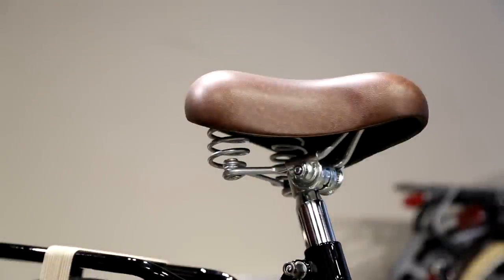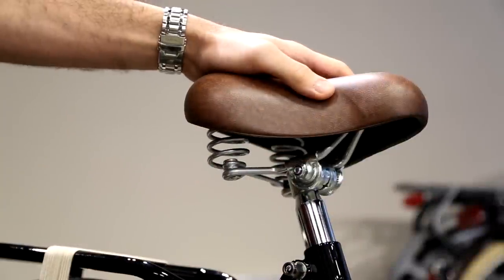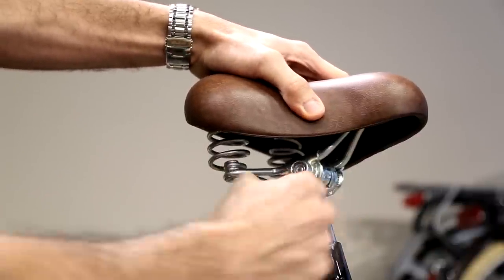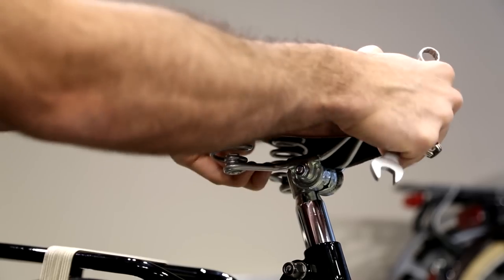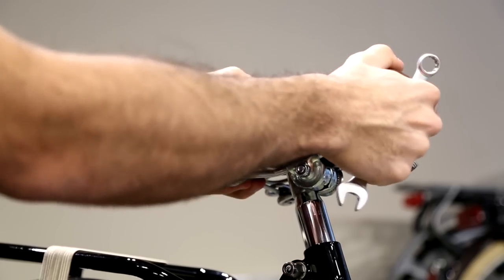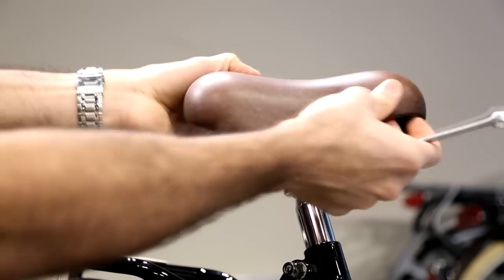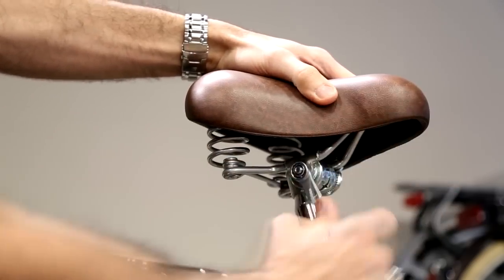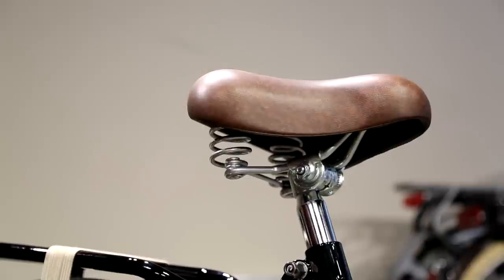How to adjust seat angle on a Dutch bicycle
In this video I will be showing you how to adjust the seat angle on a Batavus Old Dutch 3. This is different for each seat but shows the main premises of change the angle.

Here at Be Dutch! Bicycles we offer the biggest range of Original Dutch Bicycles from the biggest Dutch brands like, Batavus, Gazelle, Cortina and many more!

If you have any questions please get in contact through the website.